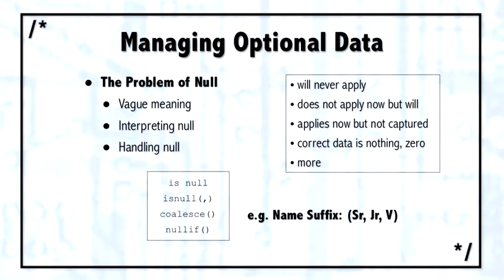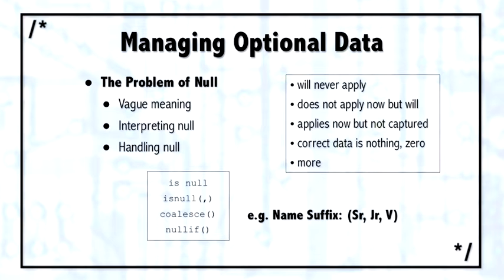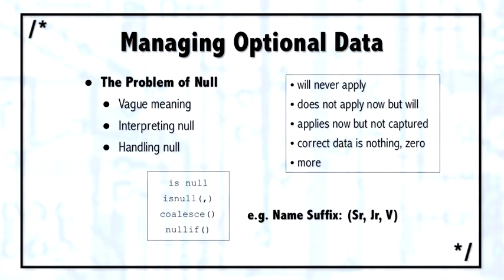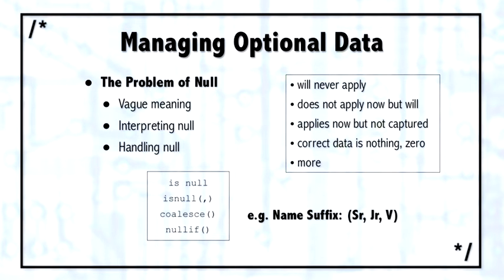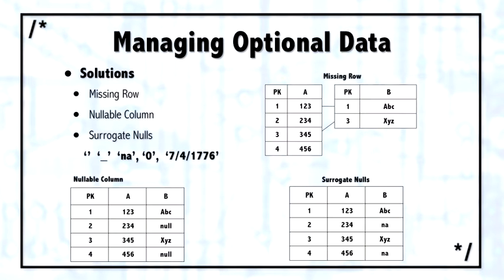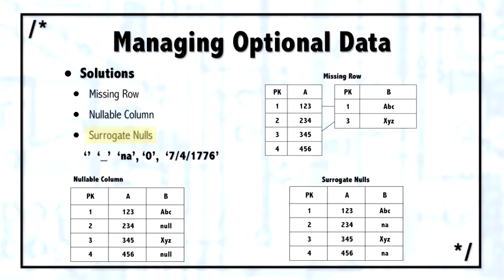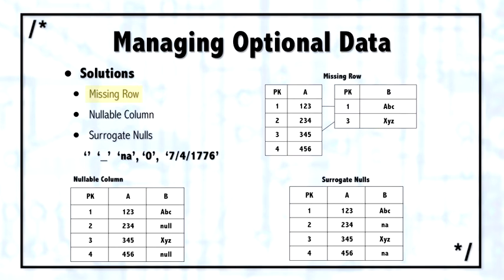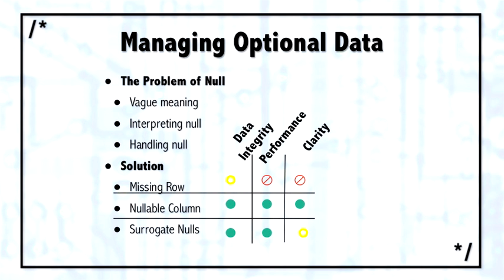MS SQL Server 2005 Training Classes Managing Optional Data C03 L04